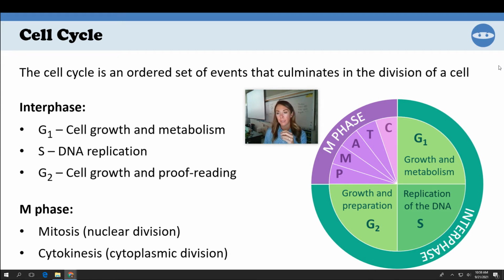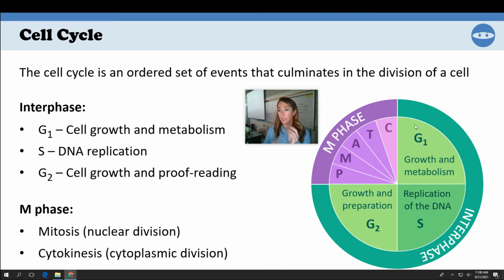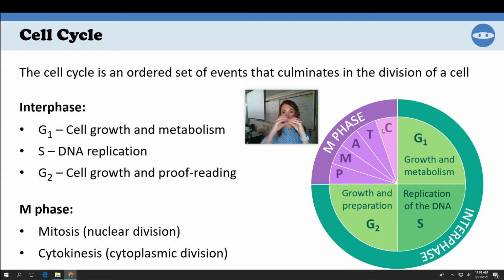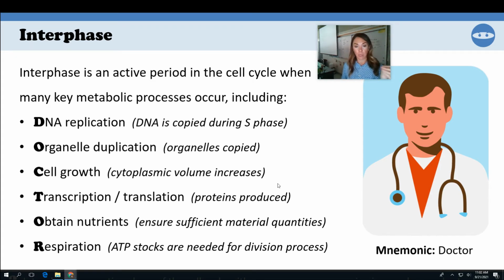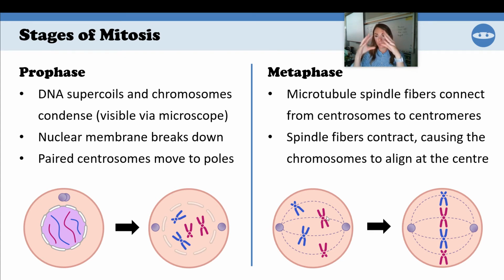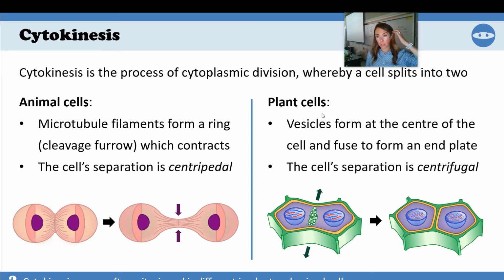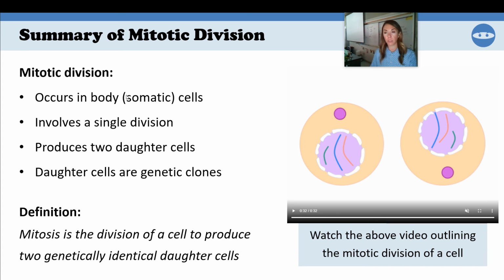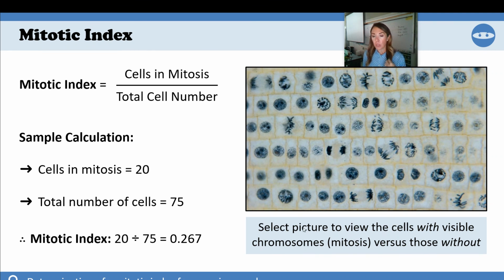1.6 part 1 - IB Biology - Mitosis